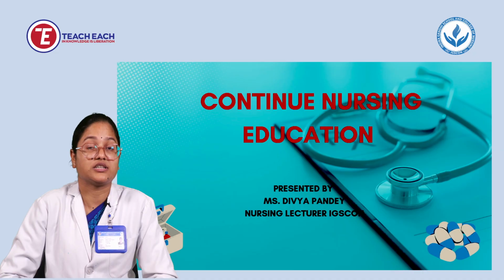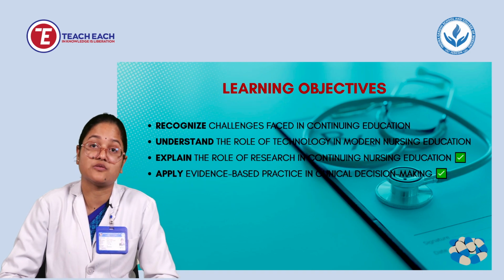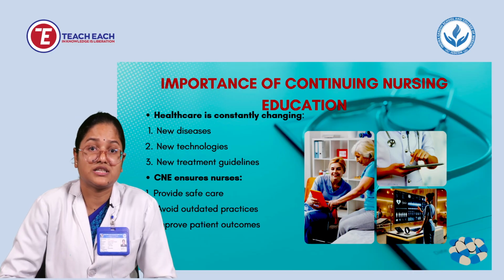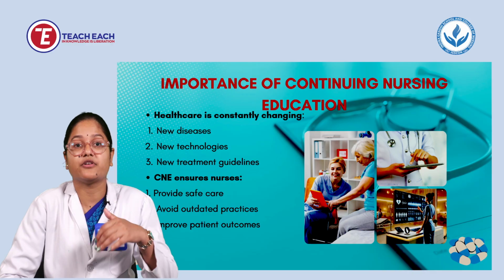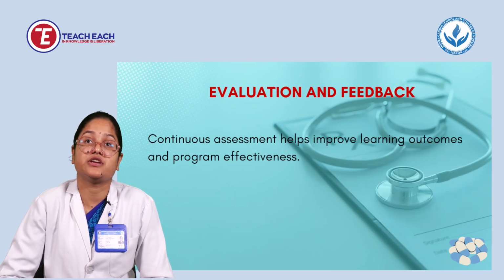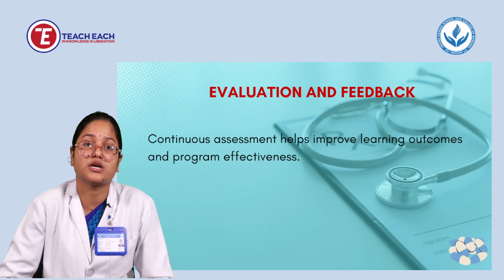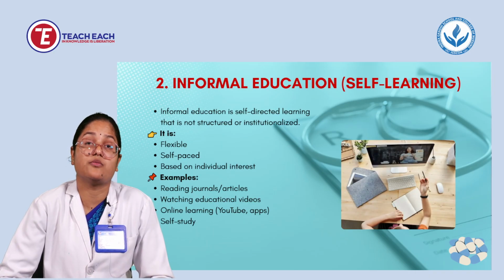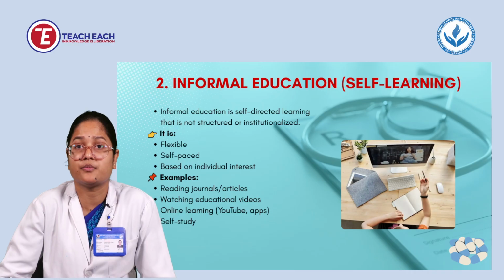Live Class | 12th May | Continue Nursing Education (CNE) | Lecture by Ms. Divya Pandey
📢 Welcome to this informative live lecture by Ms. Divya Pandey, Faculty at Indira Gandhi School & College of Nursing, Amethi for an exclusive live class on Continue Nursing Education (CNE). 🏥💰

📢 YouTube Live Alert!

🔍 Topics Covered:
✅ Introduction  to  Continue Nursing Education
✅ Definition of Continue Nursing Education
✅ Needs and Important of Continue Nursing Education
✅ Principal which is Guiding Continue Nursing Education
✅ Some research involving CNS
✅ Evidence based practices and barriers, advantages and disadvantages along with the summary

👩‍⚕️ Useful for GNM, B.Sc Nursing, M.Sc Nursing students, Staff Nurses & Nursing Officers.